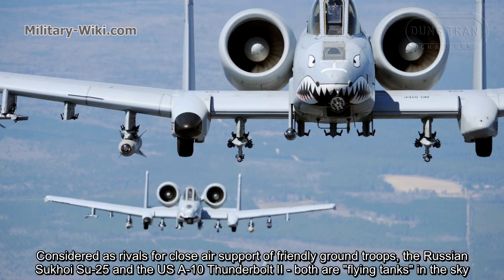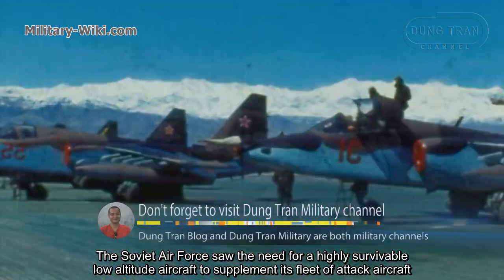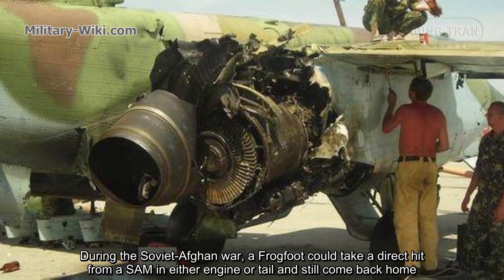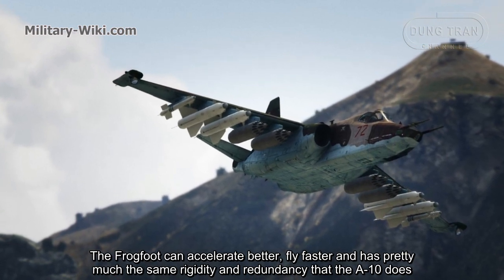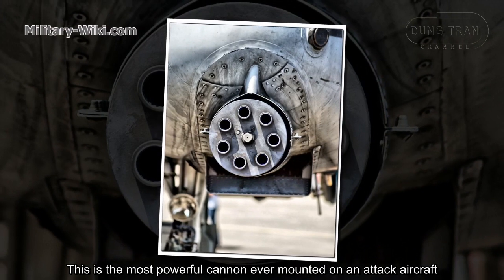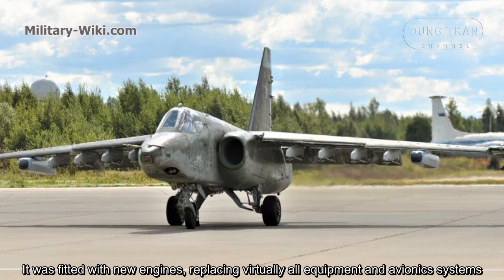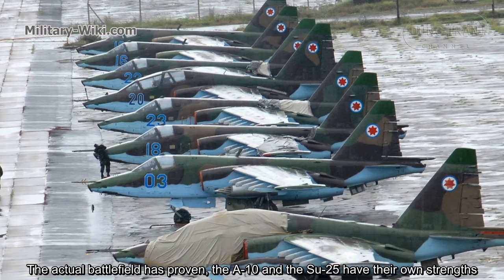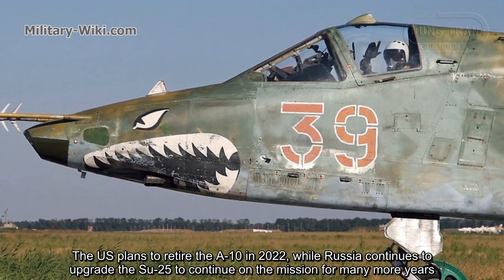Russian Su-25 and US A-10 - Which is better? - A comprehensive review of "flying tanks"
In case you want to donate me - I have a Paypal account:
Considered as rivals for close air support of friendly ground troops, the Russian Sukhoi Su-25 and the US A-10 Thunderbolt II - both are "flying tanks" in the sky. They are considered the symbols of the two leading militaries in the world - equipped with advanced armor, low-altitude attack and bombing ability, providing quick-action support against enemy ground forces.